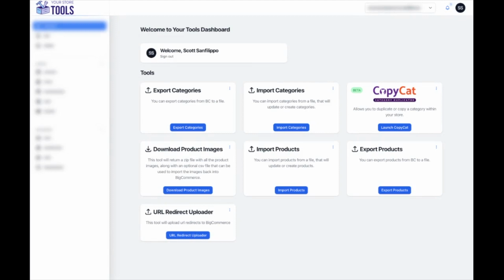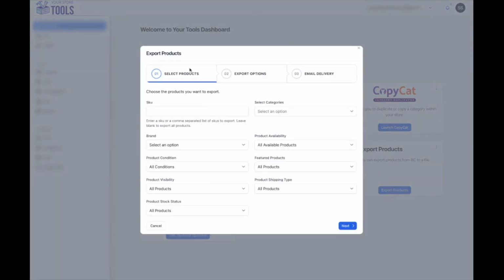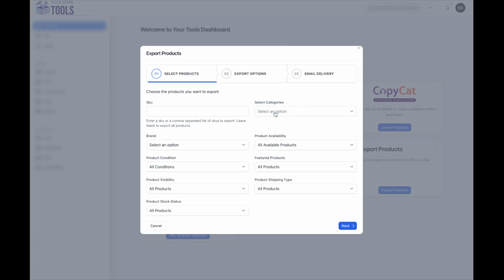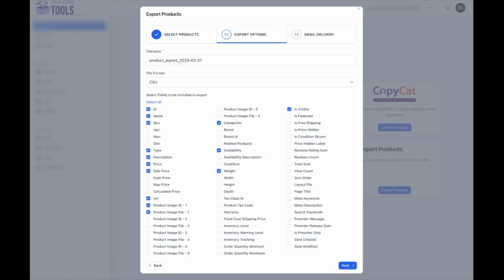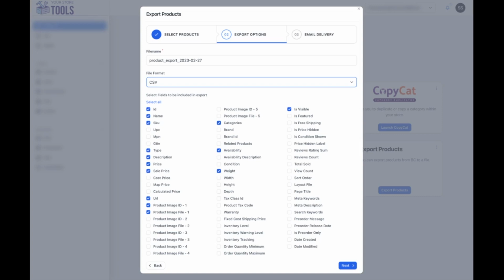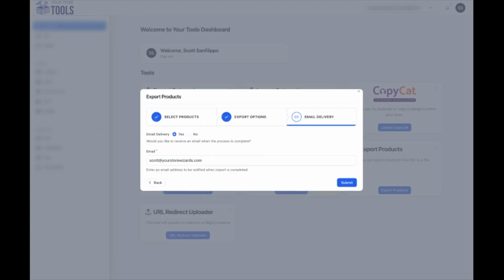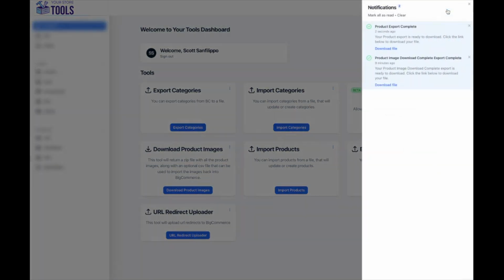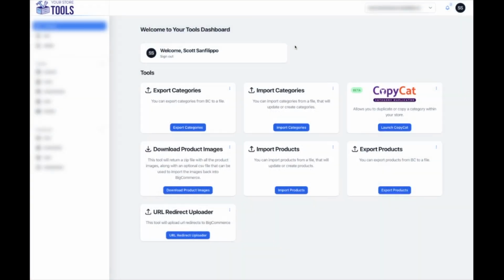Export Products from BigCommerce Using Your Store Tools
Learn how to export products from your BigCommerce store using the Export Product tool in Your Store Tools.